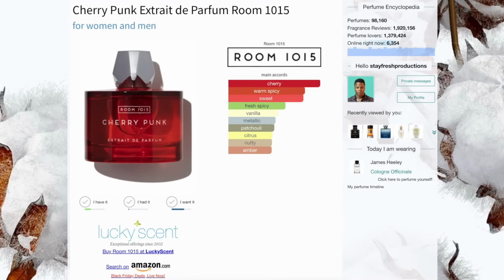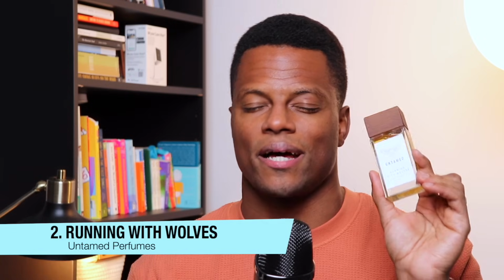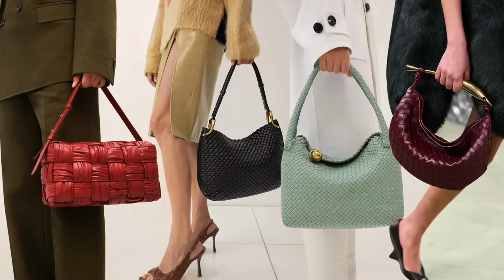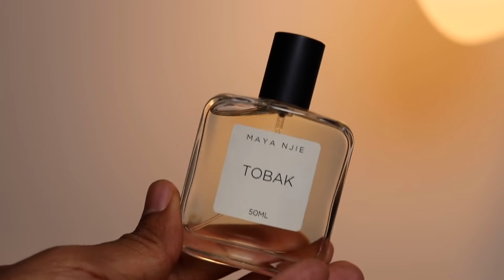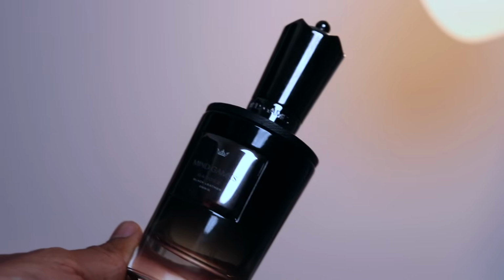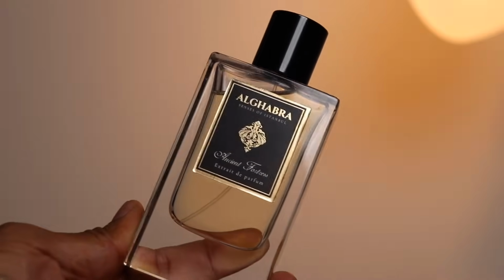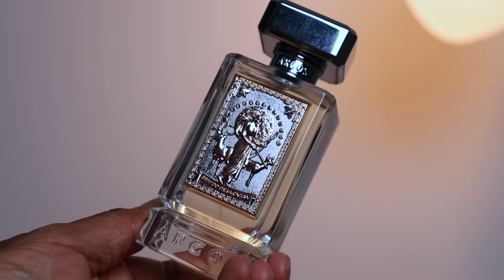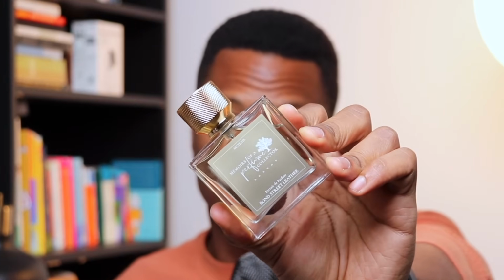8 Leather Fragrances For Folks Who HATE Leather Fragrances.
Bottega Veneta Pour Homme:
FragBuy:

Mind Games Gardez:
Code STAYFRESH10 saves you 10% at Mind Games website!

Alghabra Ancient Fortress:
FragBuy:

Argos Fragrances Bacio Immortale:
(UK/EU/surrounding countries)

Some styles of fragrances can be daunting to get into, based on limited experience or preconceived notions--this video is intended to combat both! We're talking about 8 leather fragrances that might surprise you, even if you don't or think you don't like leather!